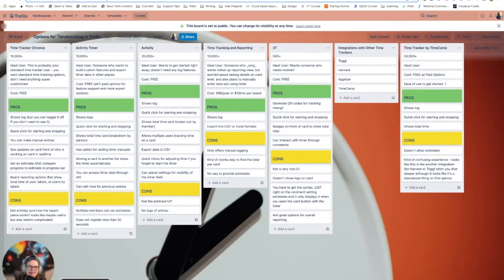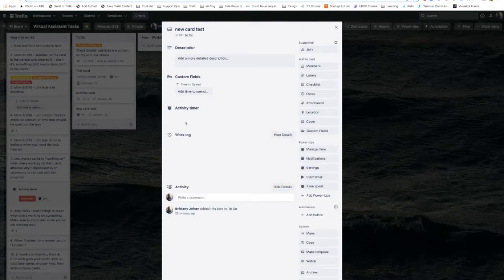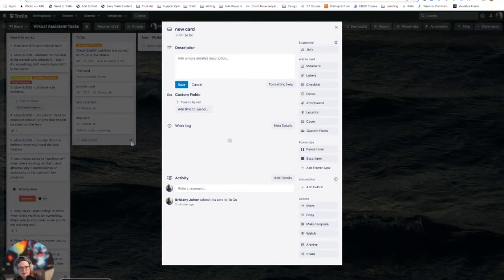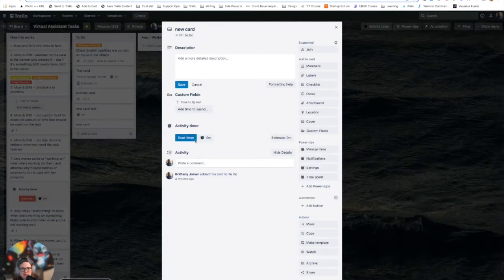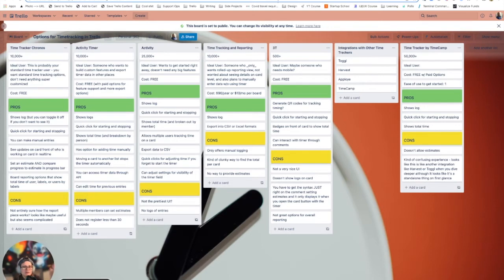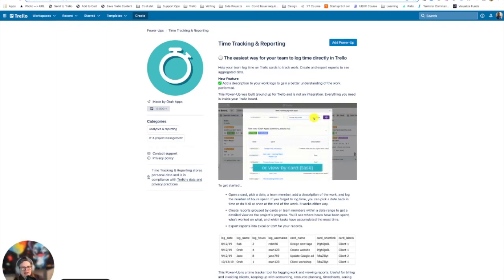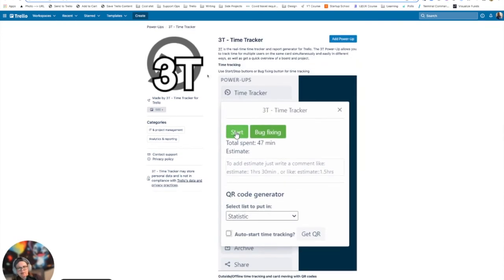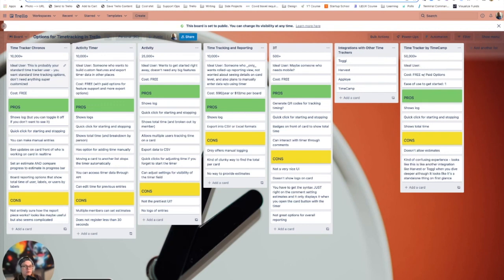Time Tracking in Trello